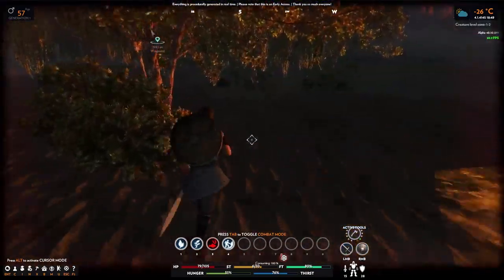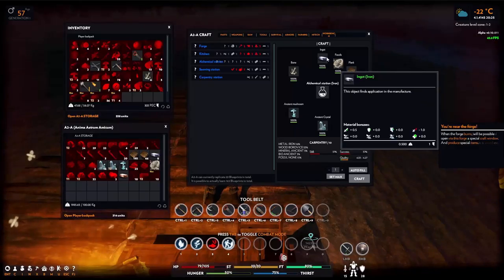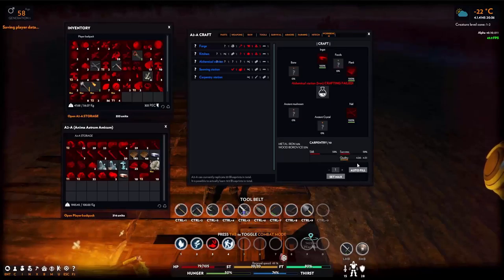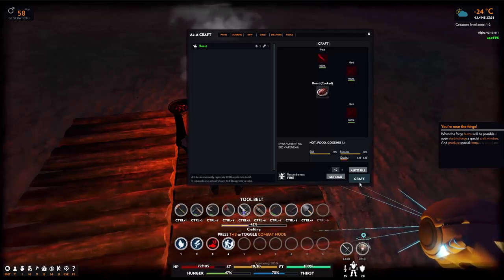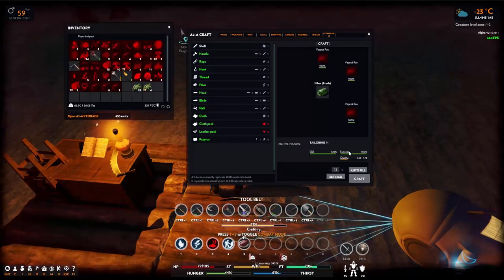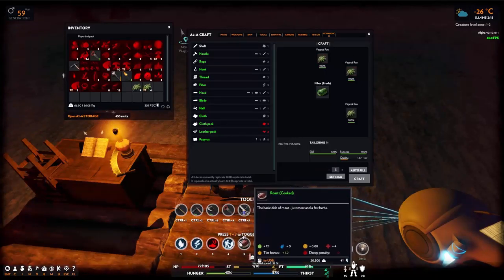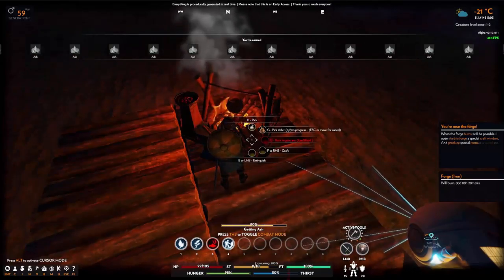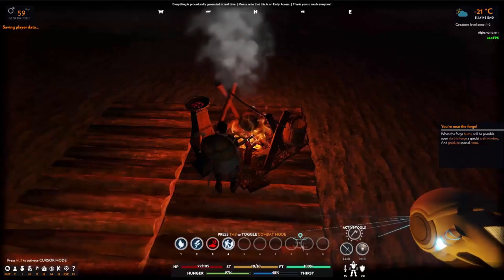Novus Inceptio EP 4 Getting ready for Gen 2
As we near the end of our life, we begin to build for or future.

Game concept:

Humanity extinct a Alien species uses Ancient human DNA to create clones called Human 2.0. You have to survive, learn and age. Once you die your dna and all you have learned will be moved into a new generation of human called Generation 2.

The Game

Information